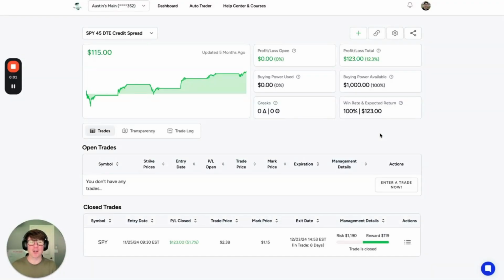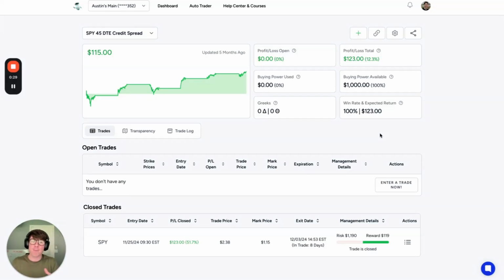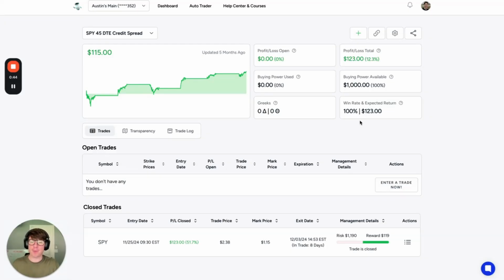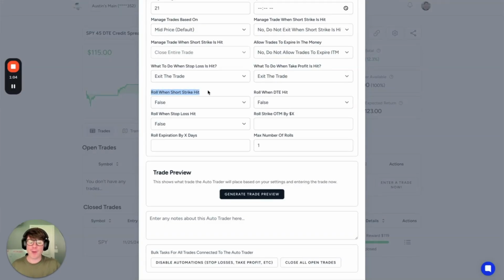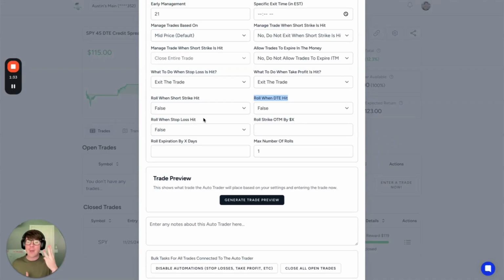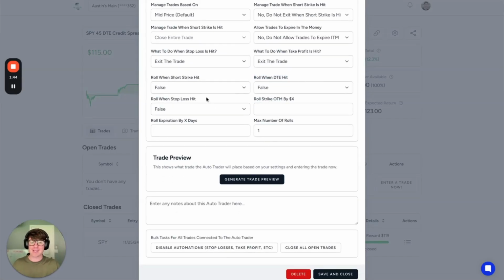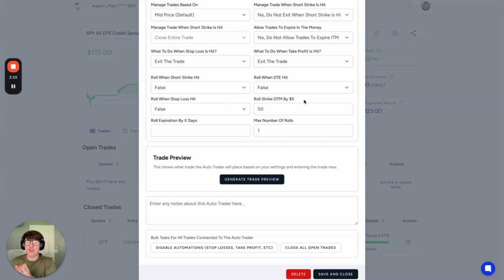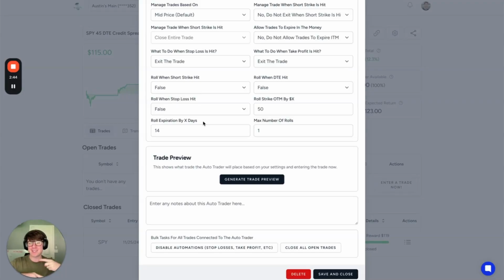How To Roll Losing Options Trades Into Winners Using Options Bots